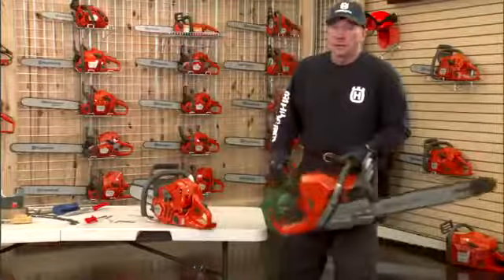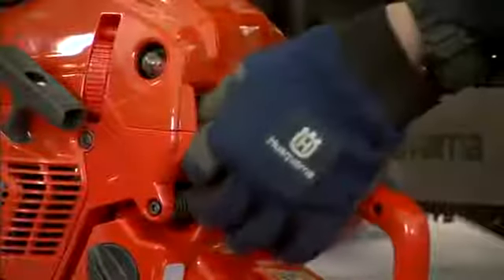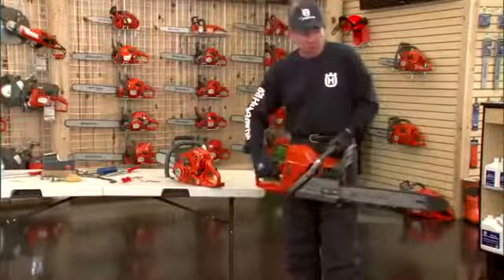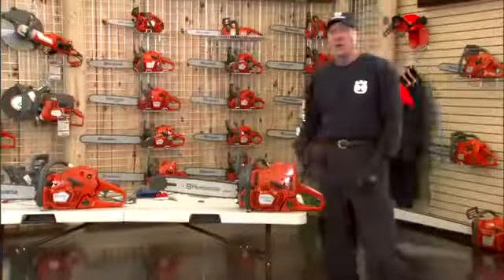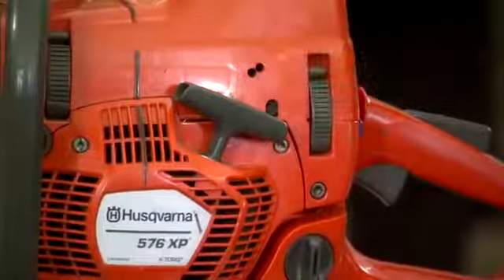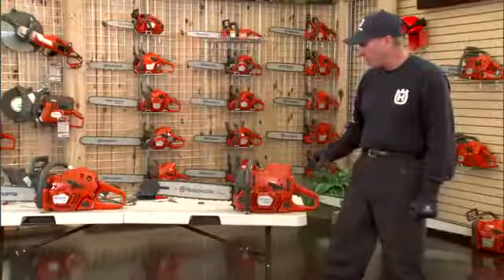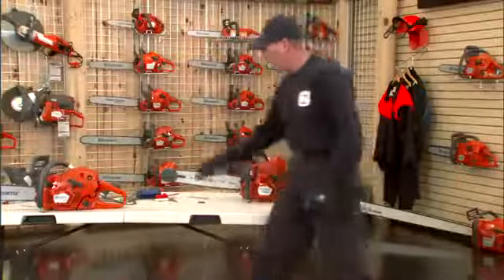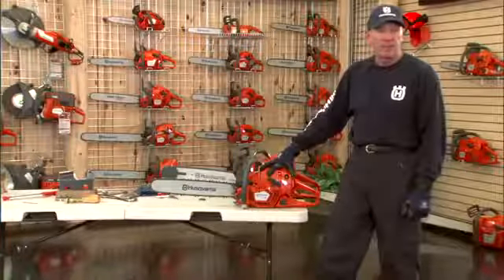Chainsaw Training How To Start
Great Video by Husqvarna explaining the proper way to start your Husqvarna Chainsaw